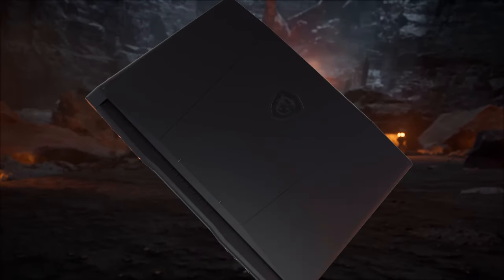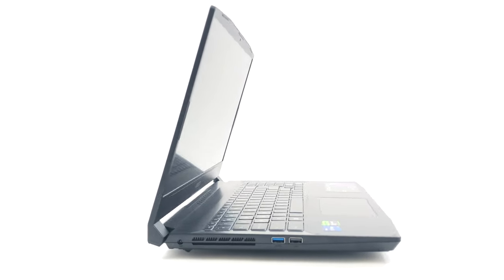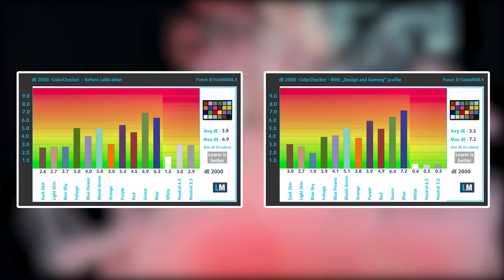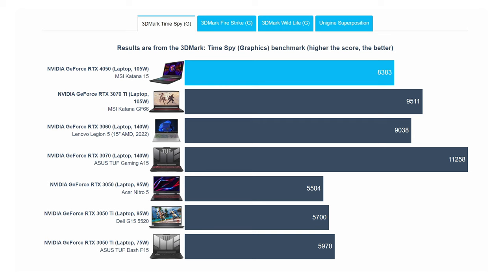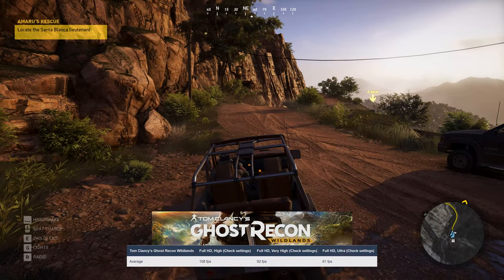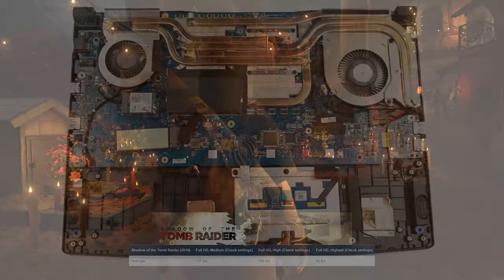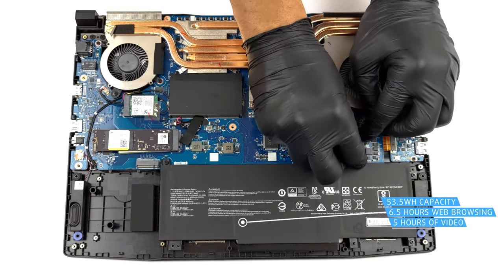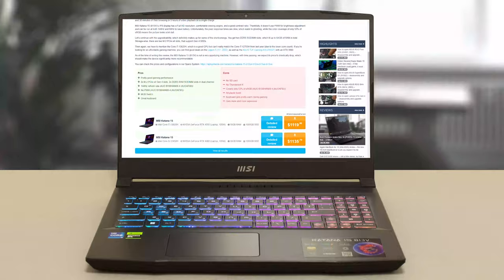🔬 [REVIEW] MSI Katana 15 (B13V) - Budget gaming laptops shouldn't be this expensive